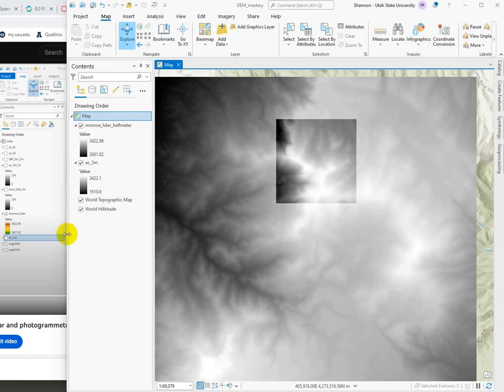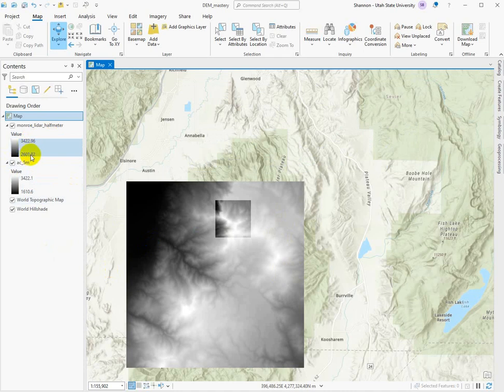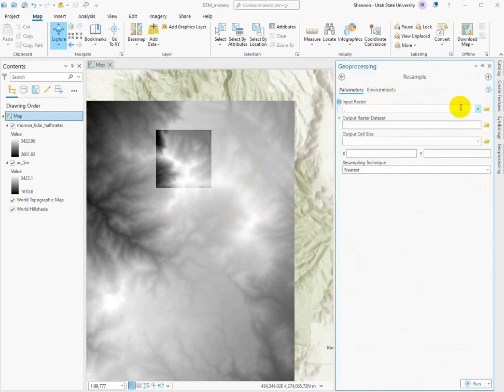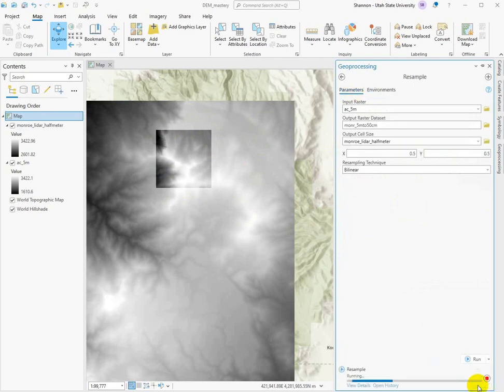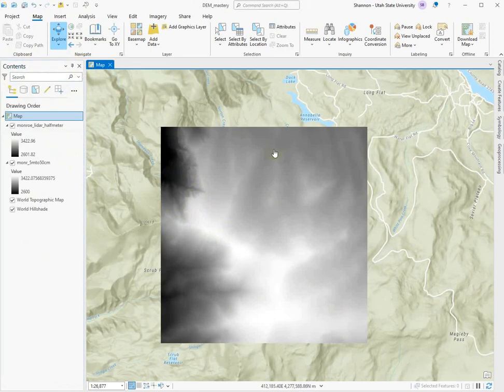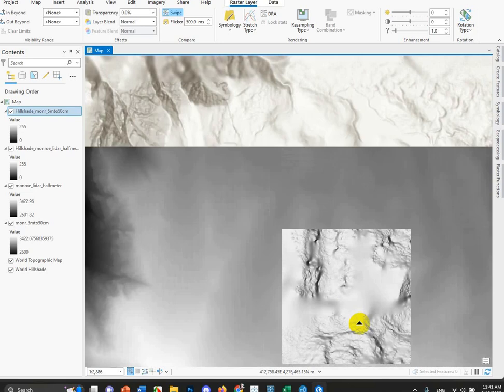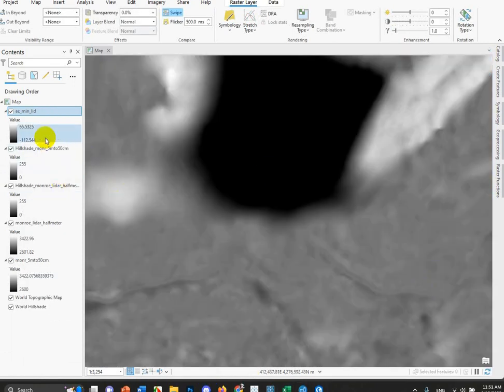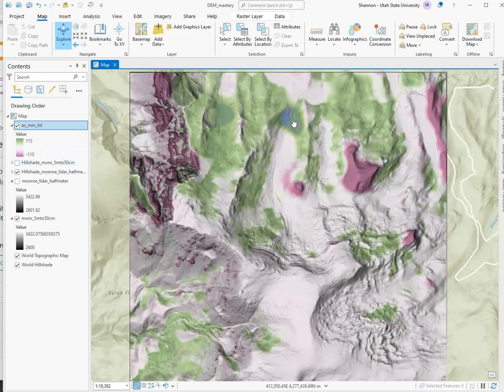Differencing DEMs to map error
ArcGIS Pro demonstration using Resampling, Raster Calculator, and environment settings to ensure concurrency and orthogonality.  Cells must be the same size and centers aligned.

Time stamps:
00:00 Intro